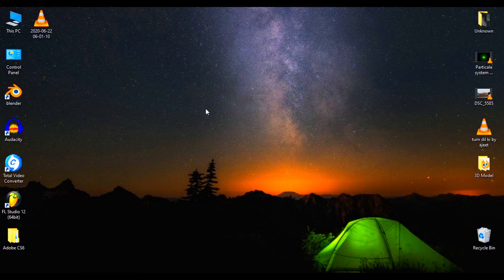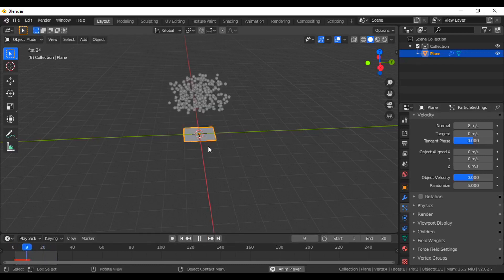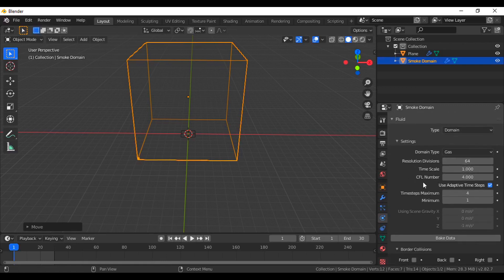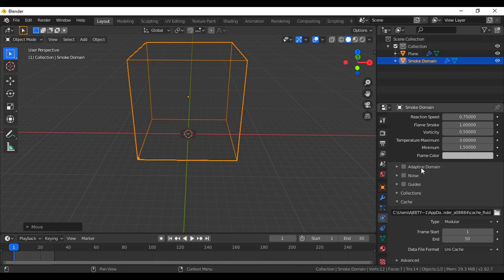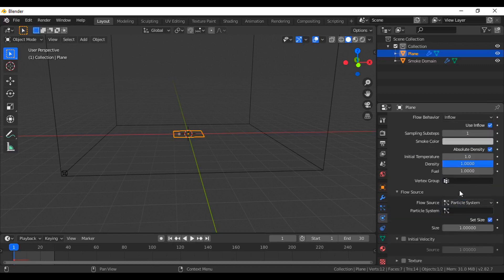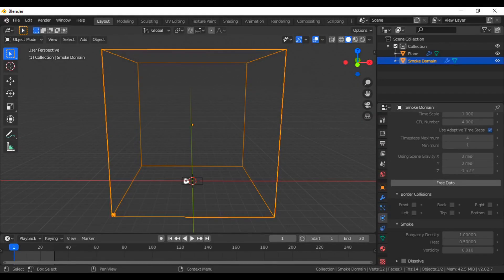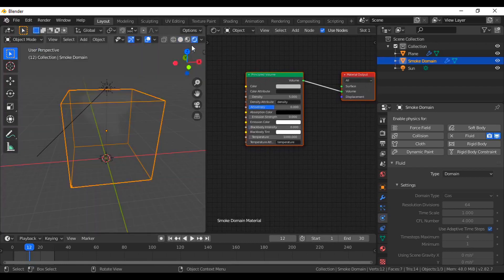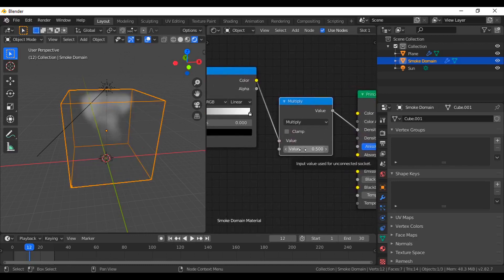QUICK EXPLOSION : [2.82] Blender Mantaflow Fire Simmulation Tutorial - 2020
In this tutorial we are going to create an explosion using mantaflow in Blender 2.82. Everything is free and included in Blender.

Video Chapters -
0:00 Demo Videos
0:55 Introduction
1:03 Particle Systems
2:54 Quick Explosion
9:39 Adding Shader